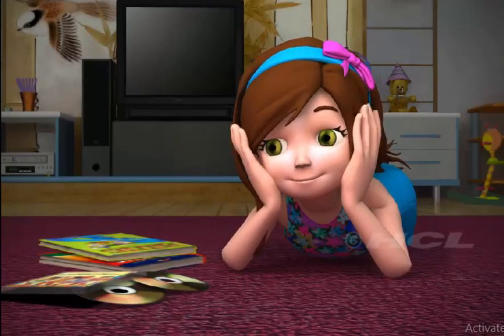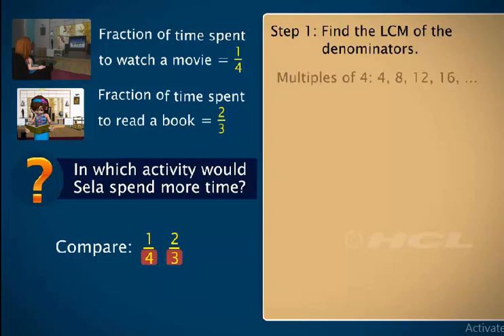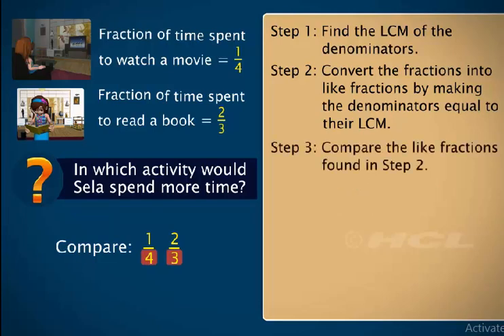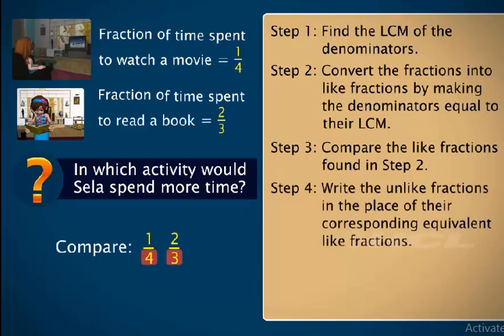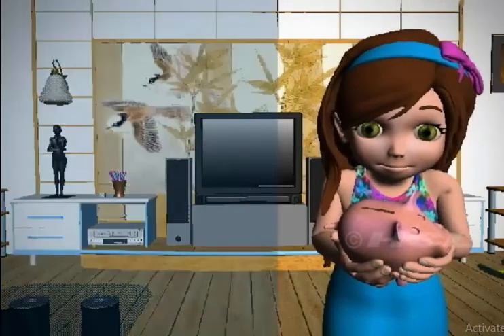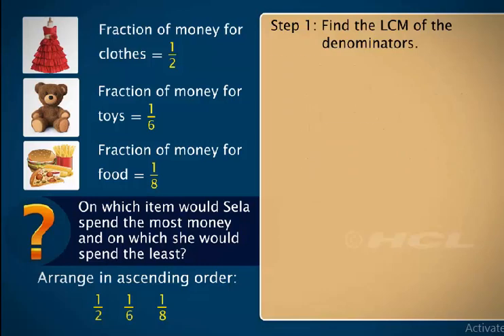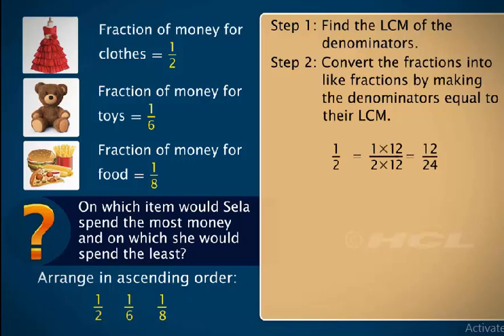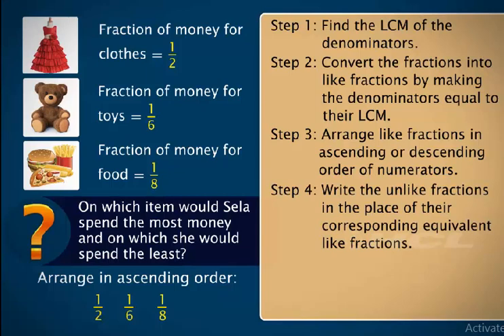compare and order unlike fractions